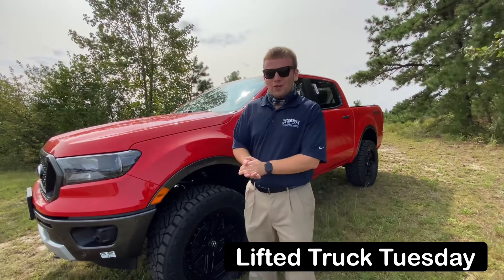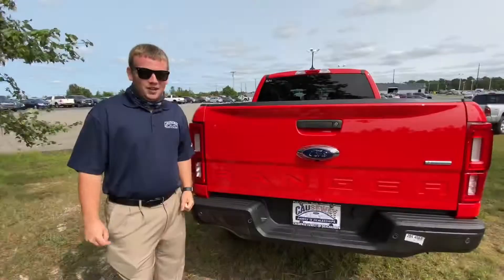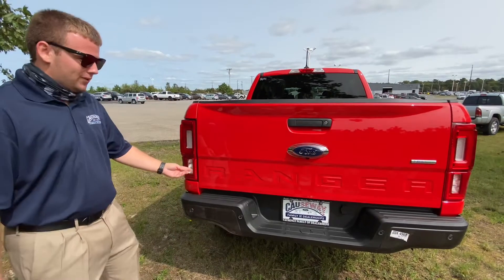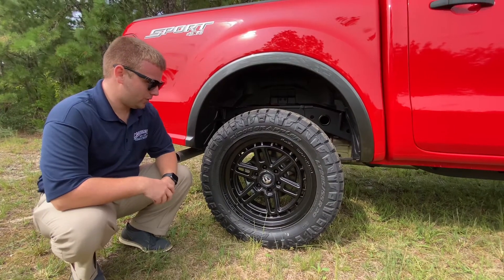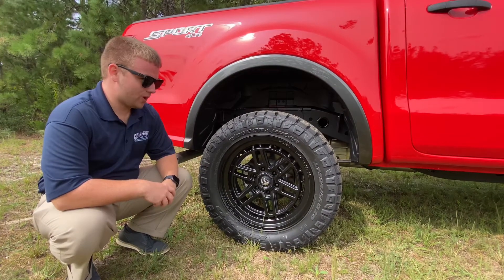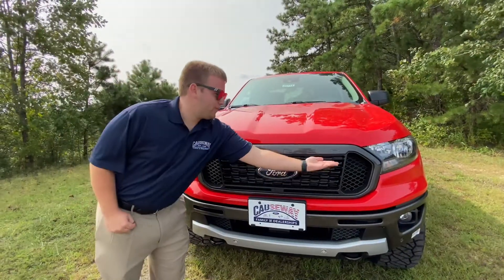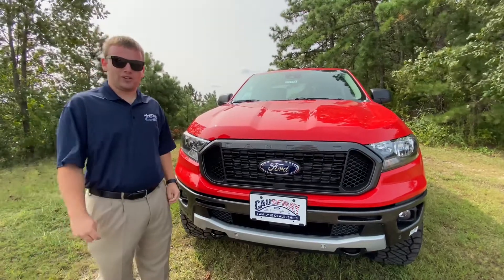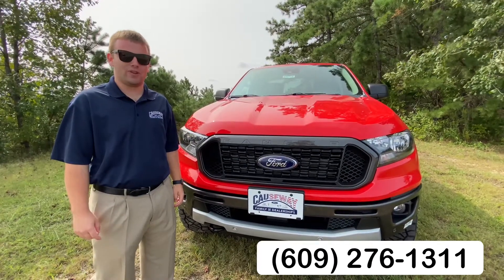2020 Ford Ranger XLT